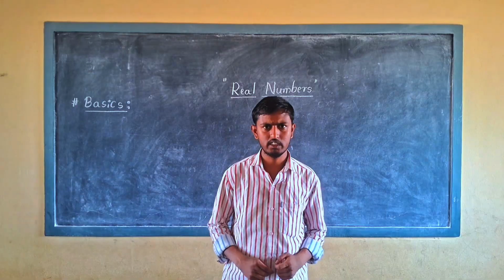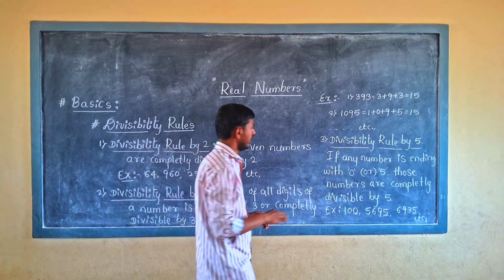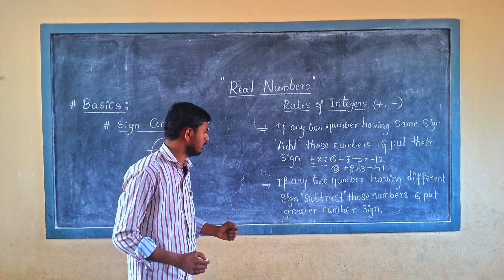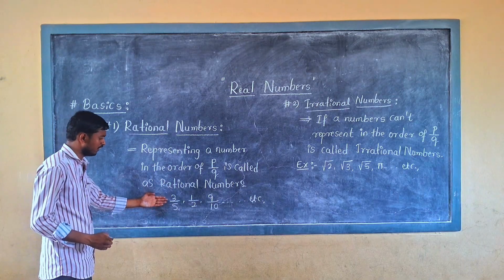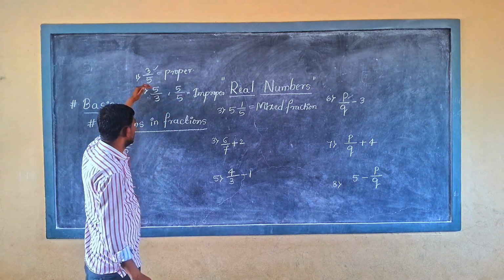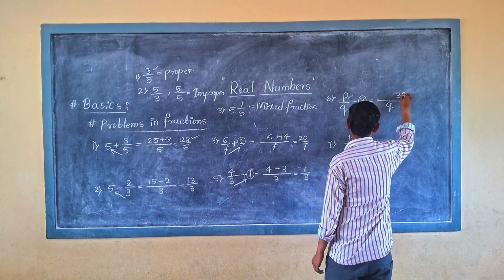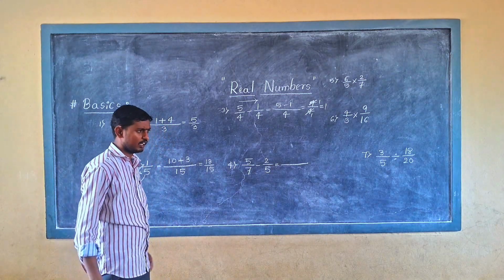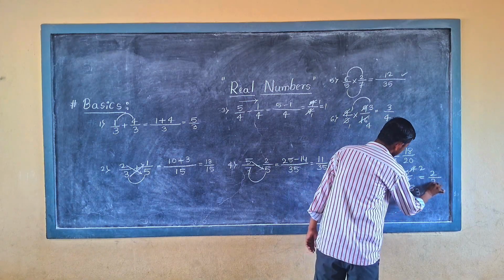" Chapter 1: Real Numbers " Basics for Class 10th (English Medium ) by " Manju Sir. "